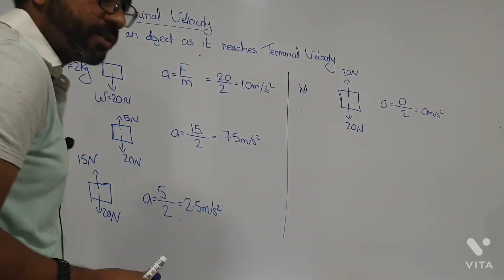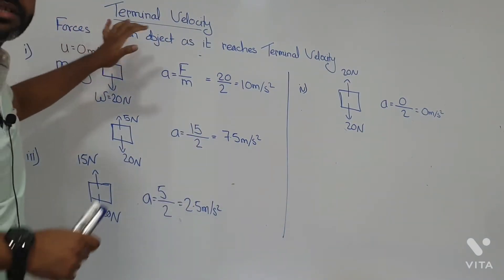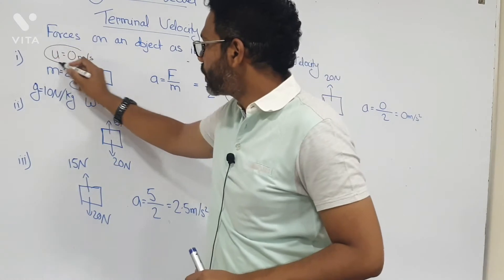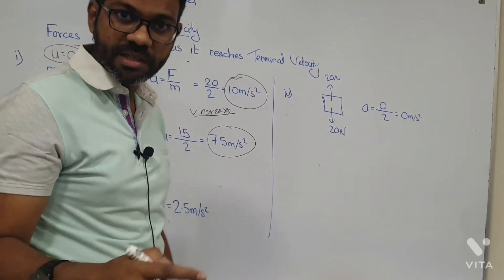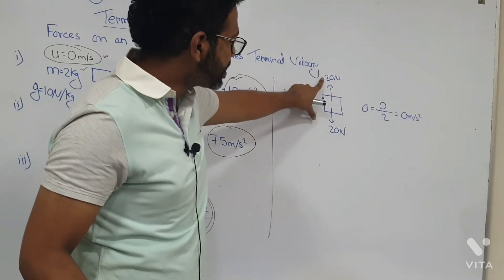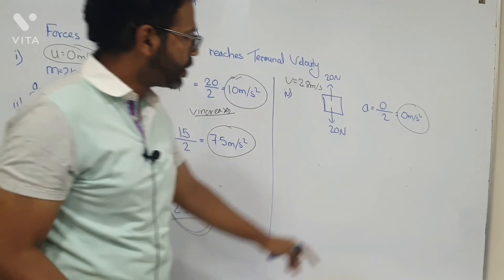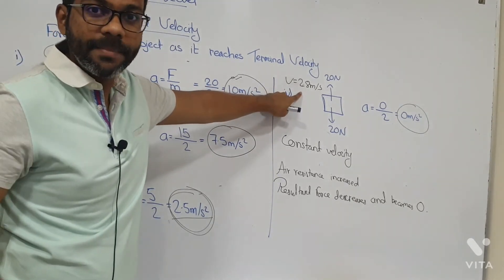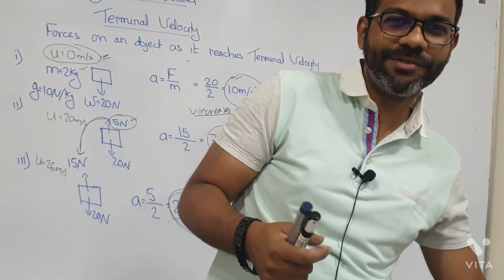O LEVEL Physics_Terminal Velocity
In this video we will discuss how Forces on an object change as it reaches Terminal Velocity.